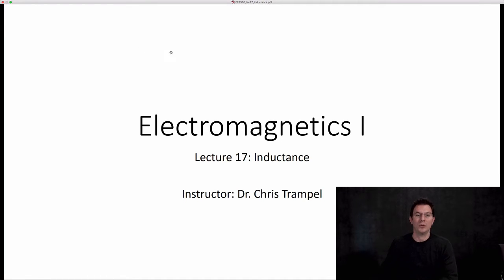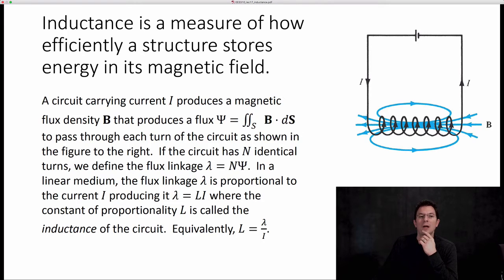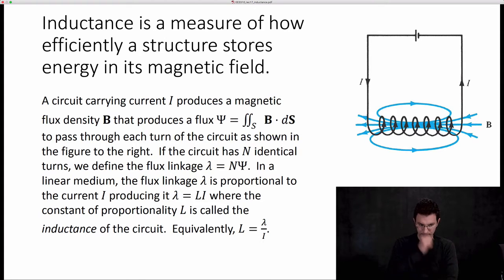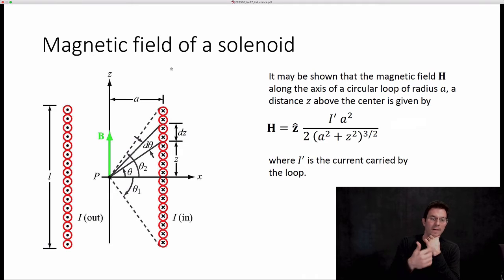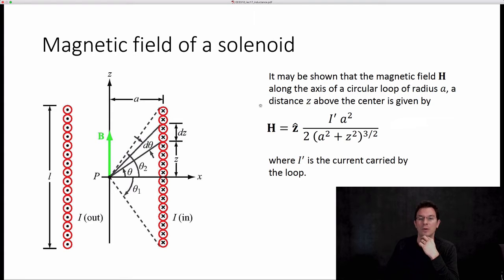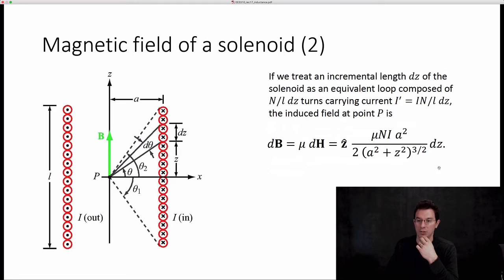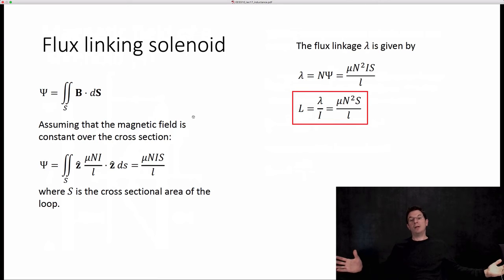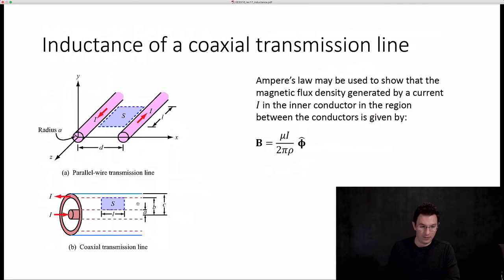EE3310 Lecture 17: Inductance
A discussion of inductance.